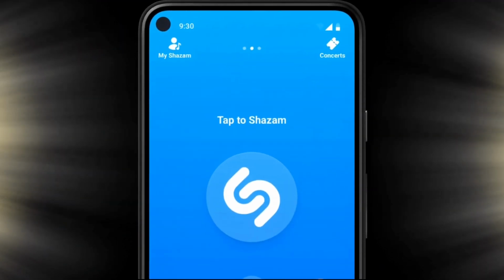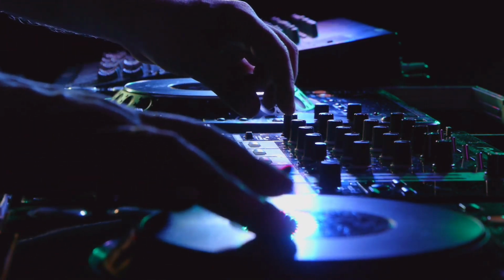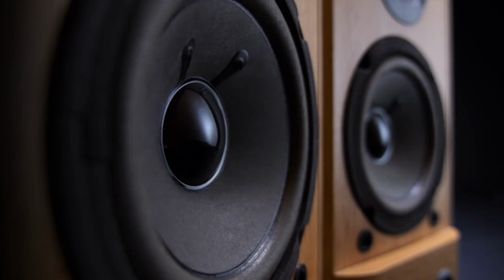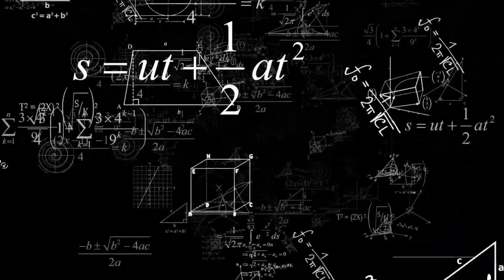How Does Shazam Know What Song Is Playing? (Music Recognition Explained)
How does Shazam know what song is playing even in a loud club or through background noise?

In this video, we break down how Shazam works using audio fingerprinting, signal processing, and massive music databases.

Here we discuss:
- How Shazam identifies songs so quickly
- What an audio fingerprint actually is
- How Shazam works in noisy environments
- Why Shazam doesn’t need the whole song
- The technology behind music recognition apps

Whether you’ve ever used Shazam at a party, in your car, or while watching TV, this video explains exactly what’s happening behind the scenes.